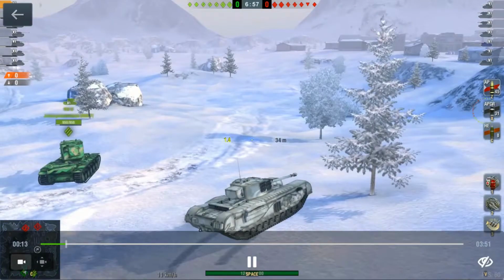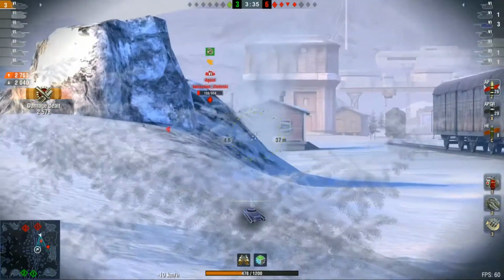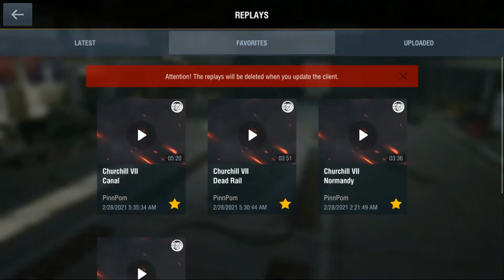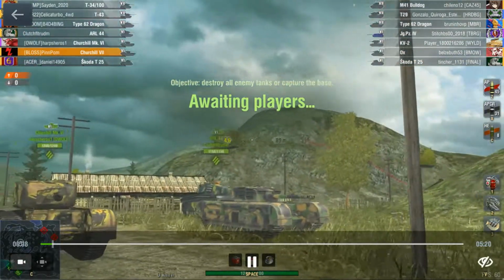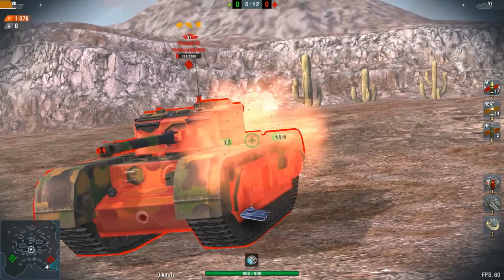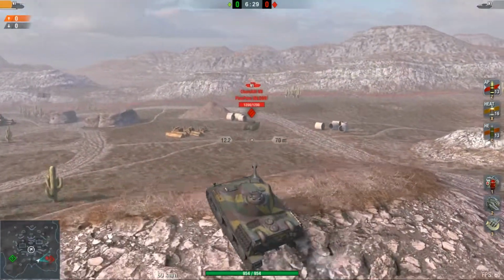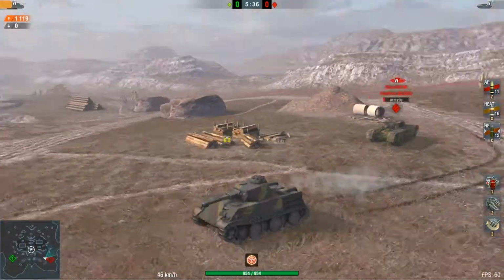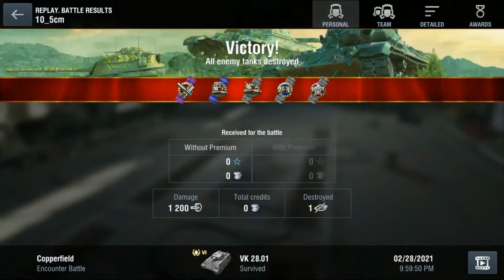Churchill VII Gameplay and Armor Exploits | World of Tanks Blitz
I'm on my way up the FV215b line and the tier 6 is a joy to play. In this video I go over the advantages/disadvantages of the tank followed by how to easily penetrate the armor of this British monster.